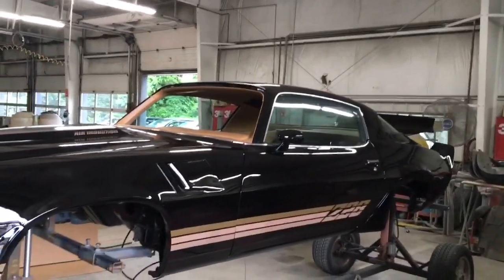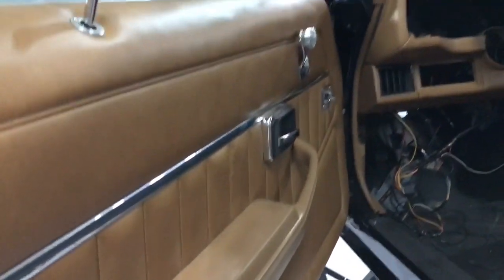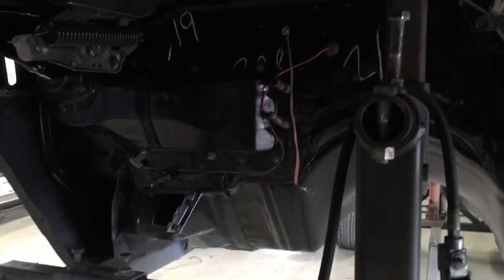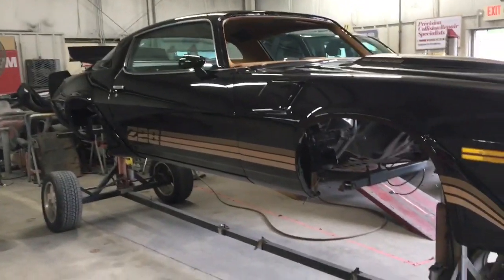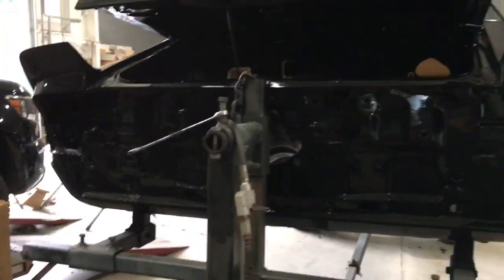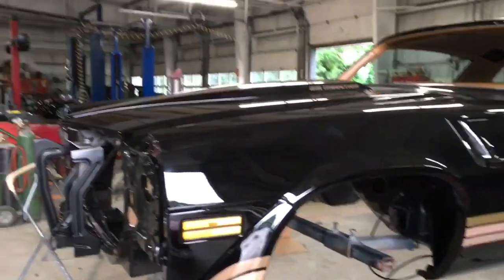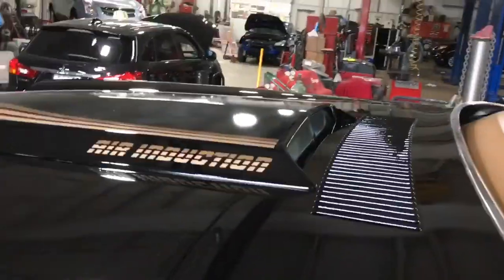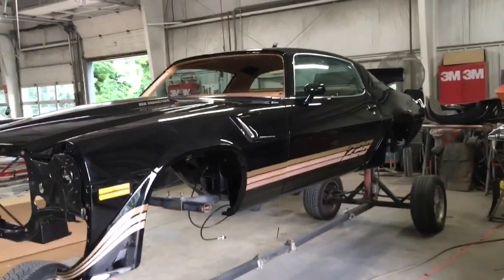1980 Z/28 restoration update 4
Got the body and most of the interior done now time to choose a engine and restore the front subframe.